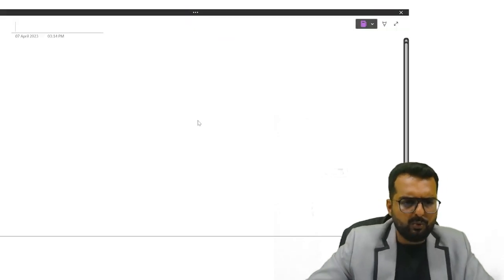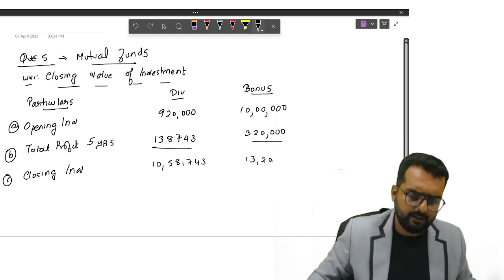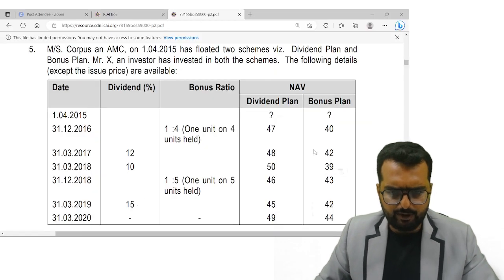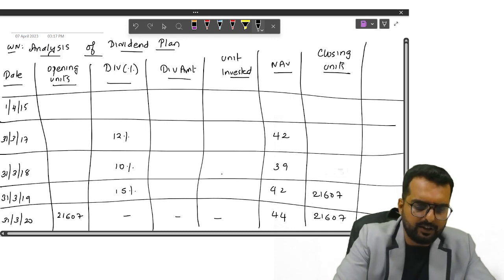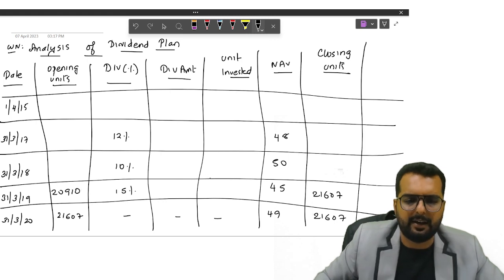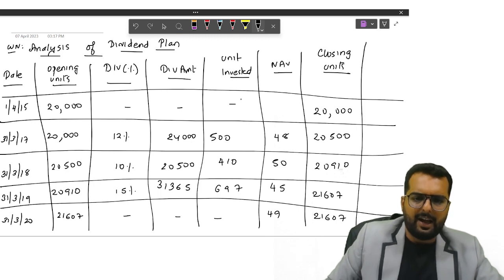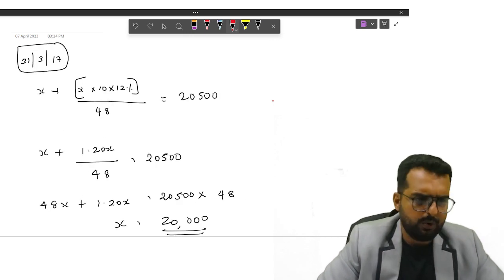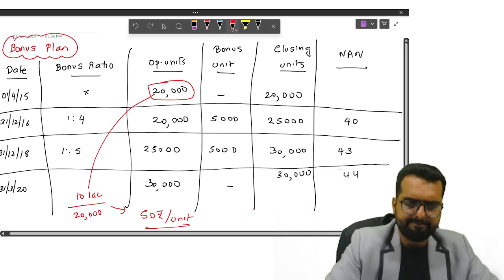May 2023 _ Qn5 - Mutual Funds